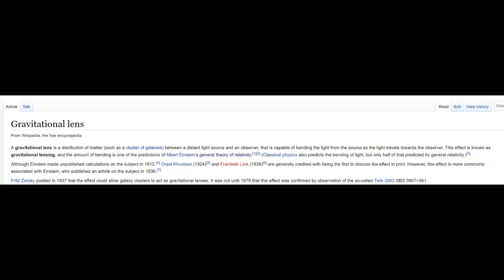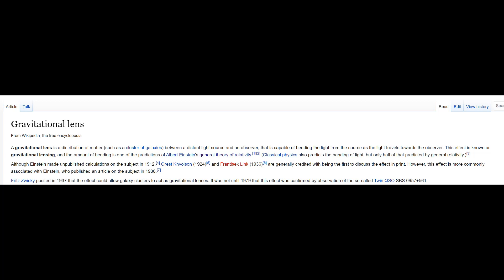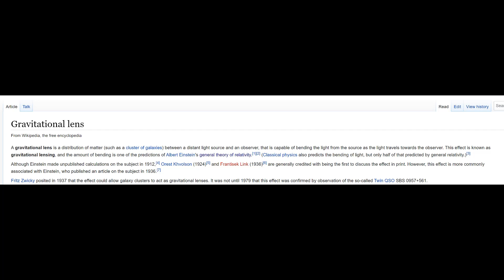Gravitational LENS?...or Refraction through a MEDIUM?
See how "gravitational lensing" might actually be "refraction through a medium"
I believe the  latter.
Praise God for He  is coming soon.